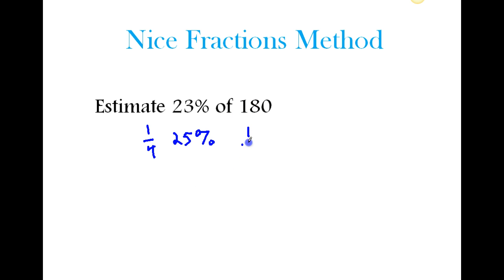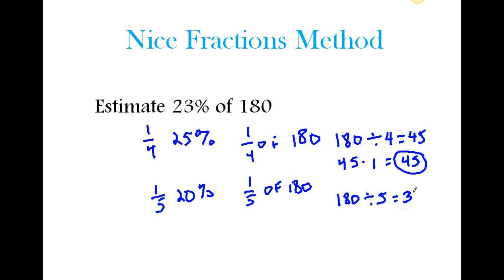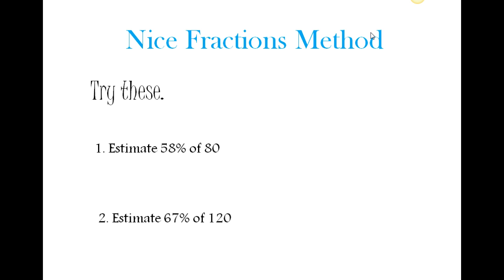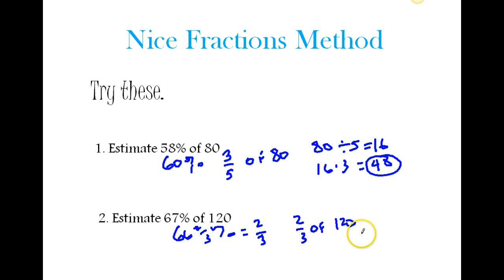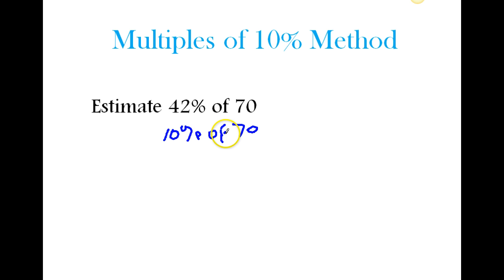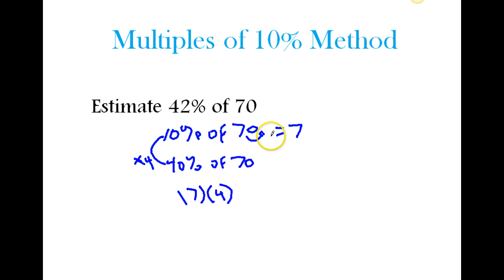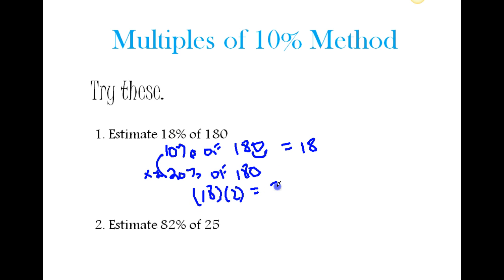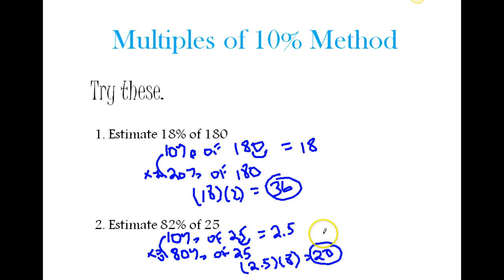Estimating Percents Wigand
Estimating percents using nice fractions and multiples of 10%